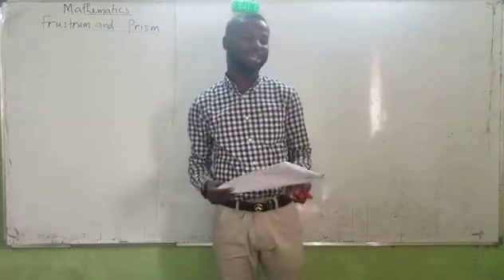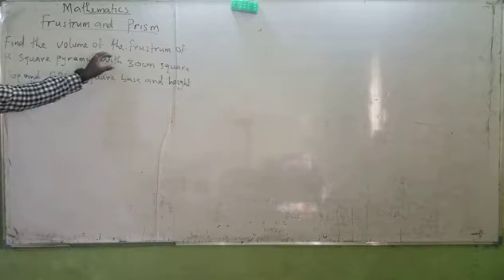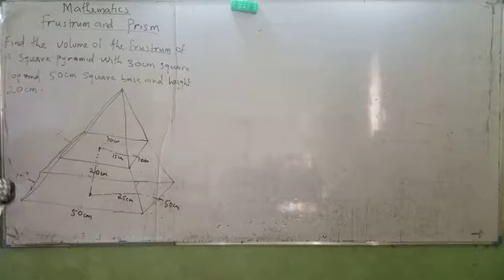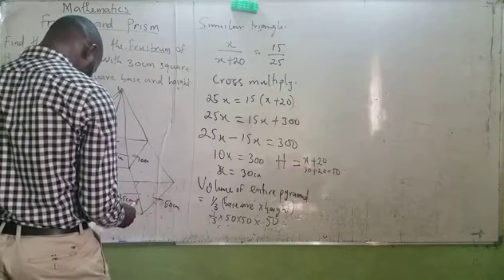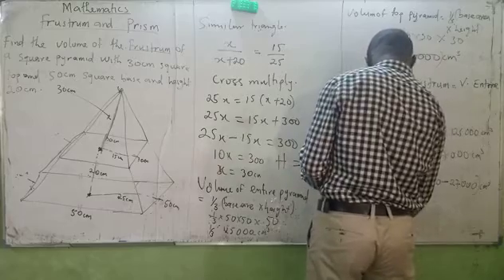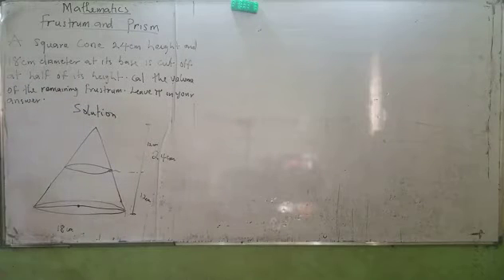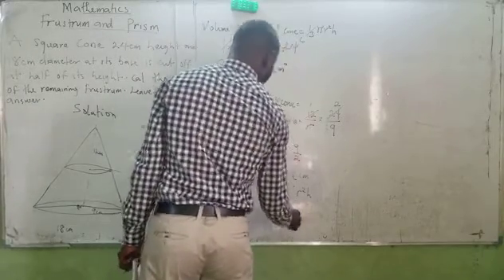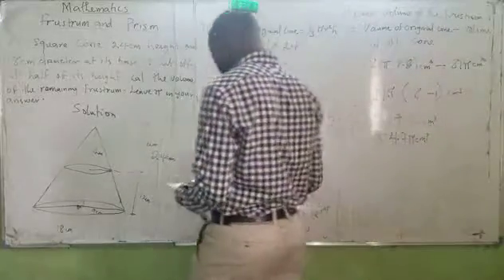Frustum and Prism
from this video you will understand frustum and Prism very well along side with examples